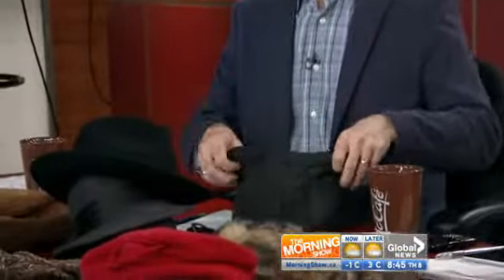Latest hat trends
Director and hat designer for Big It Up Steve Foster discusses the latest trends in hats, and the Canadian success story that is Big It Up.